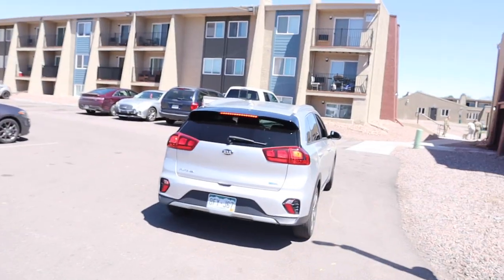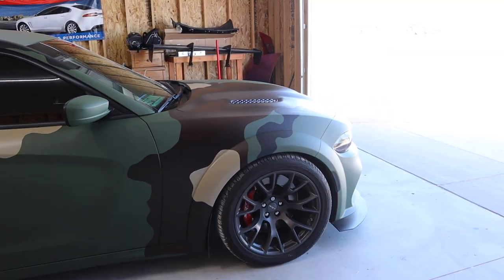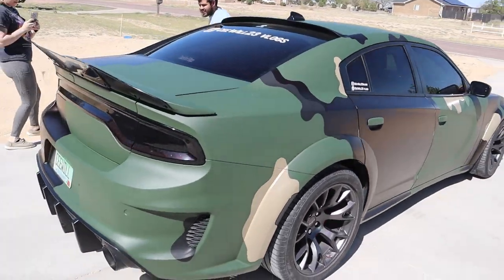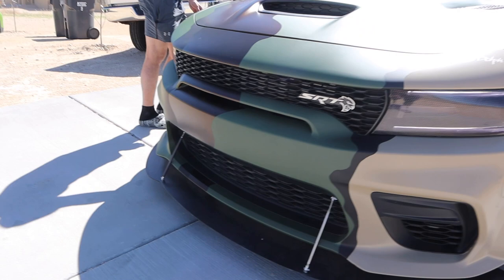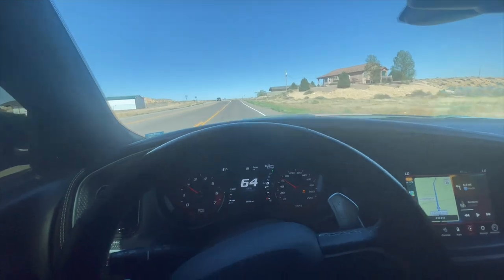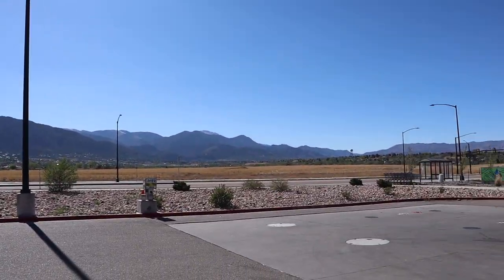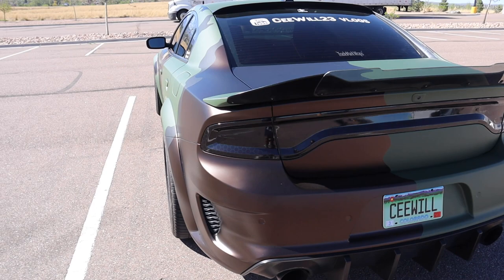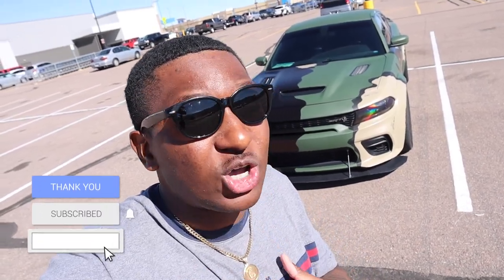YOUNG DOLPH CAMO WRAP ON MY DODGE CHARGER REDEYE! I WENT TOO CRAZY!!!!!